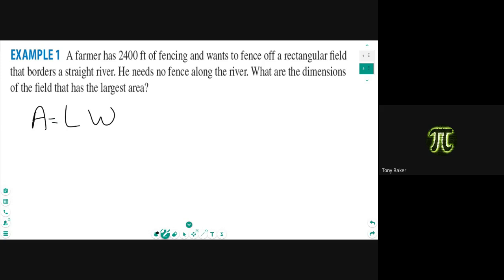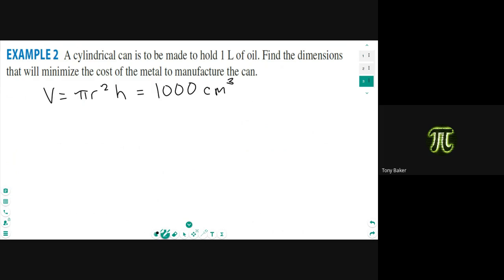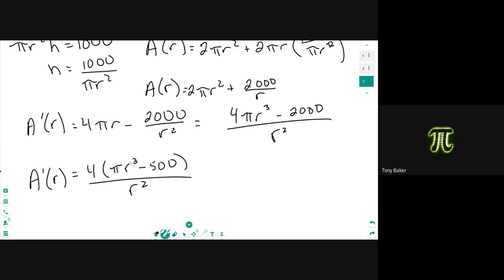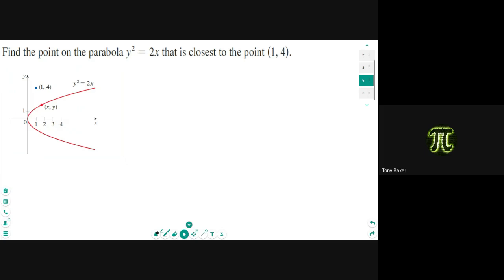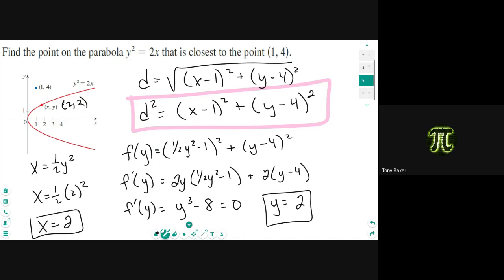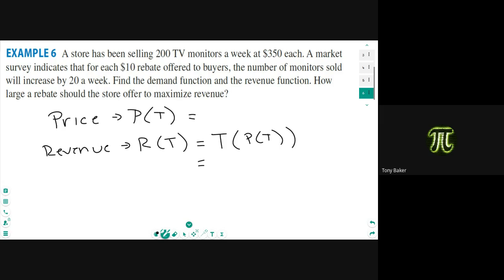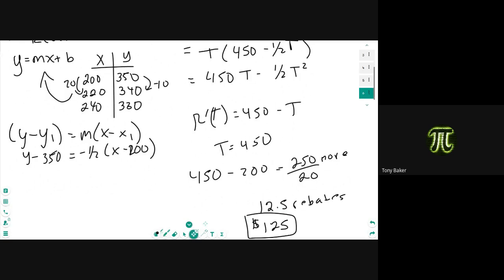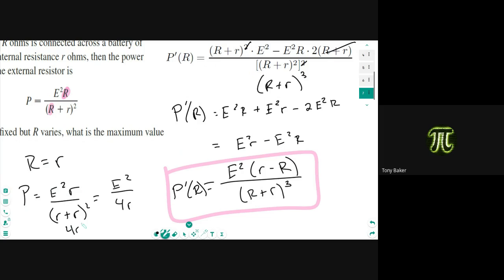Calculus 1 2025 04 10 Section 4-7